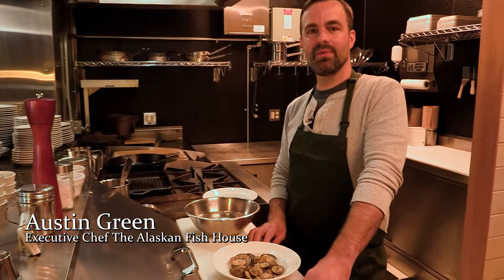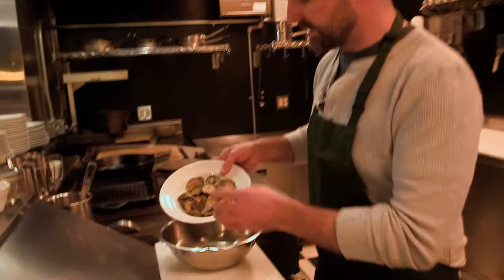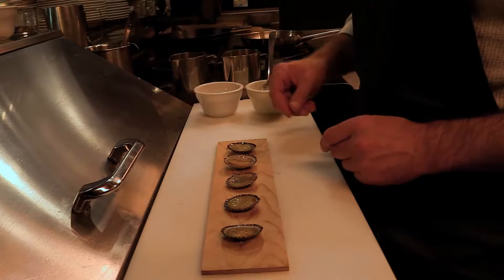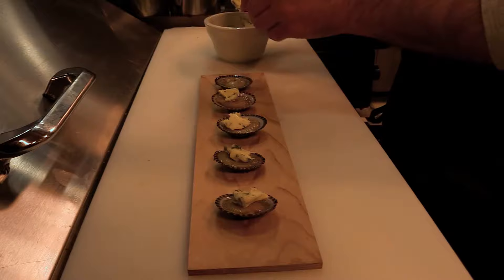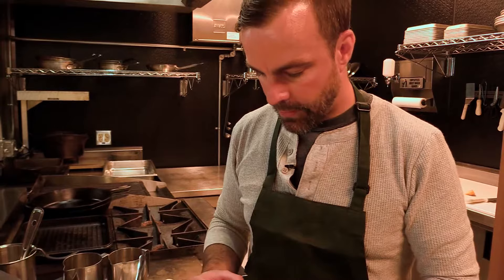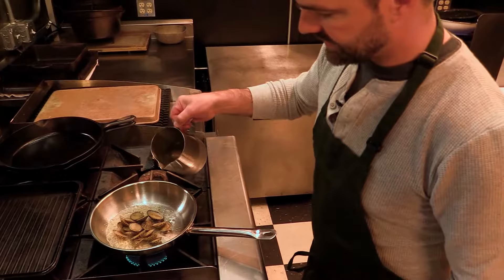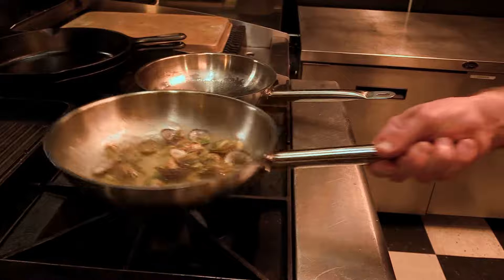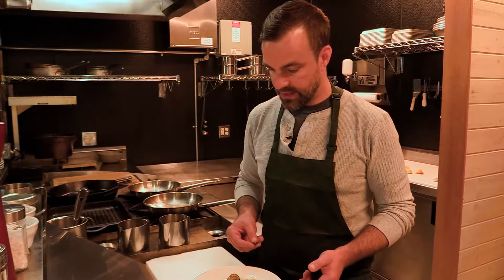How to Cooks Limpets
In this video Chef Austin Green cooks wild Alaskan limpet that were harvested in the intertidal zone of Southeast Alaska just outside the City of Ketchikan. He shows you step by step how to make this unique  seafood taste delicious. He showcase two different preparations; first he uses the grill with a cedar plank and the second he sautés in butter then steams in white wine.